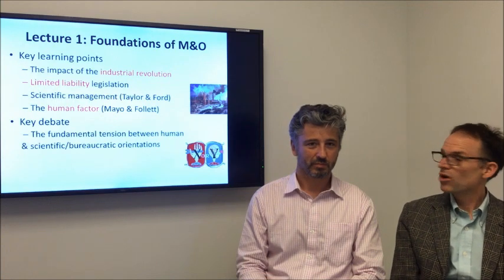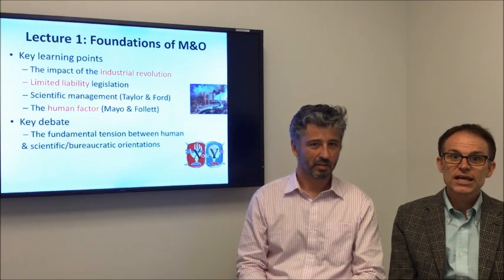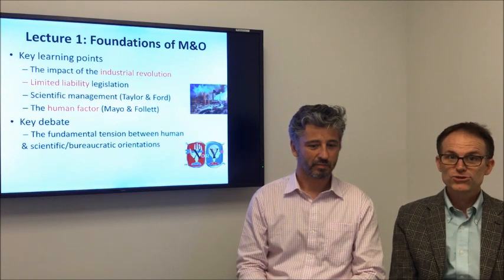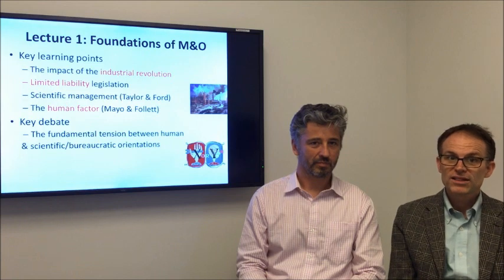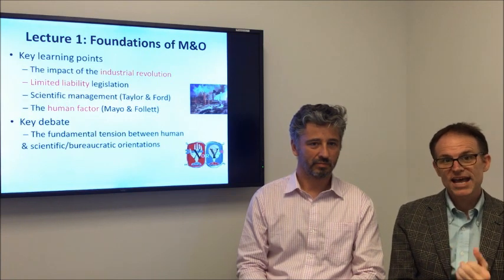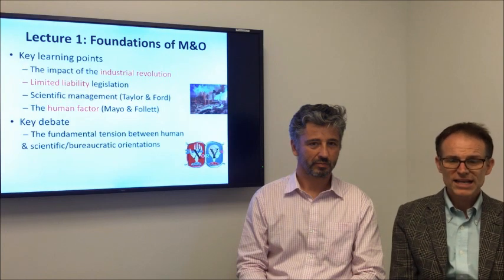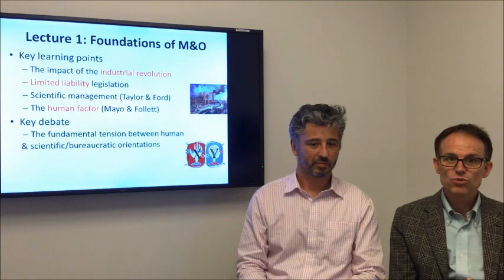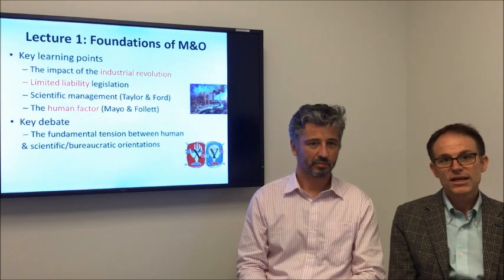Lecture 1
Lecture 1 - MPO Revision